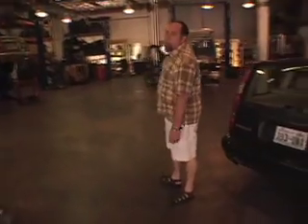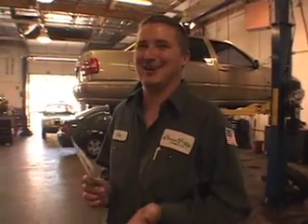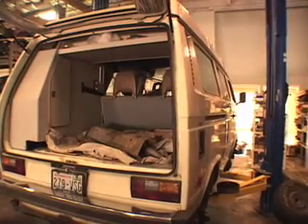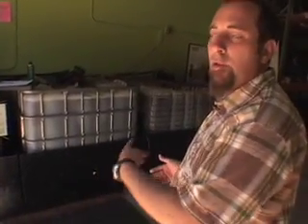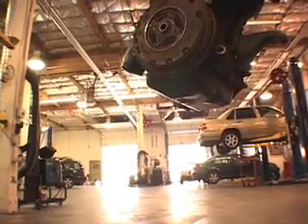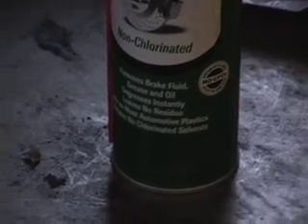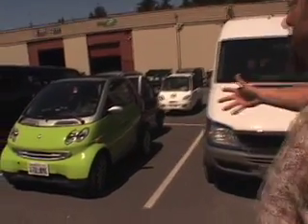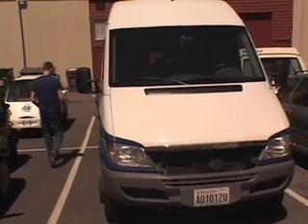Green Car clinic: a cleaner body shop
The body shop at the Green Car Company is filled with electric vehicles, tiny cars and biodiesel conversions.